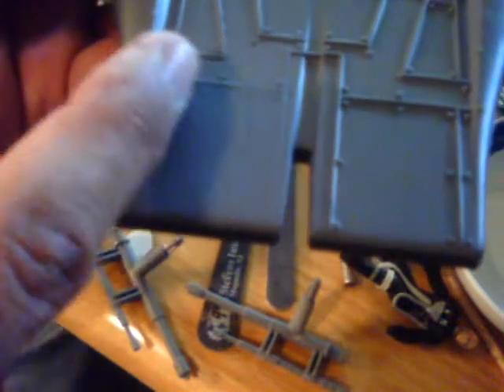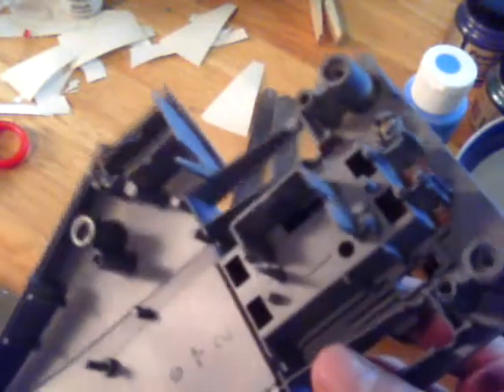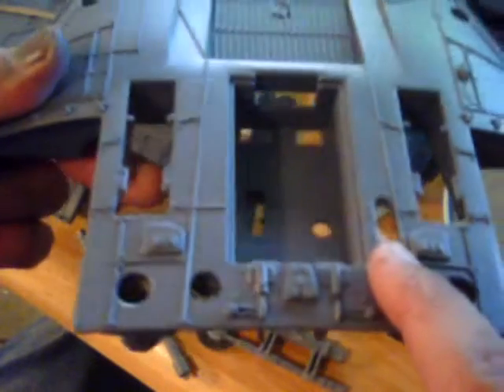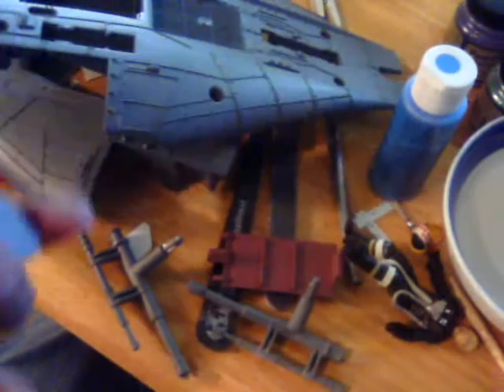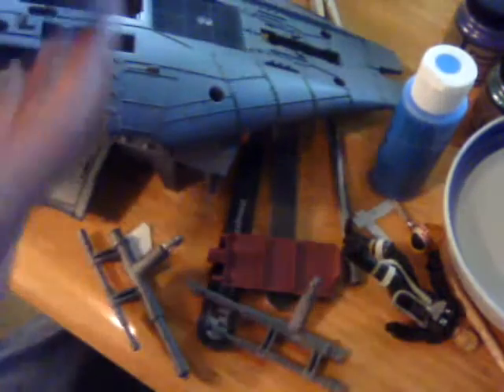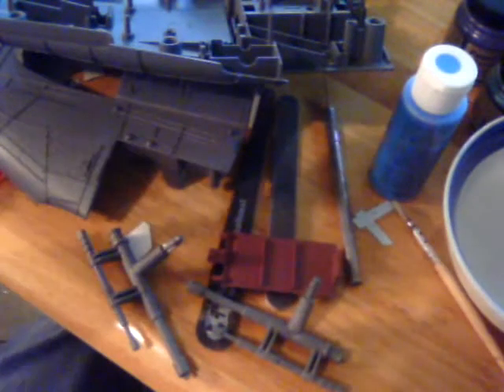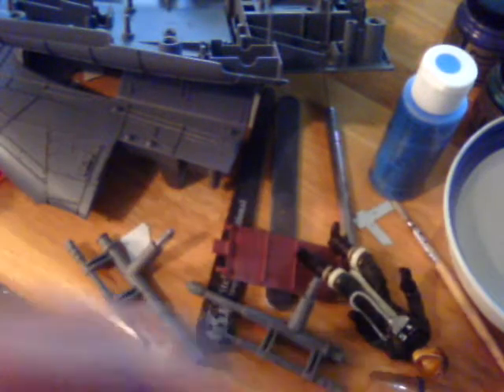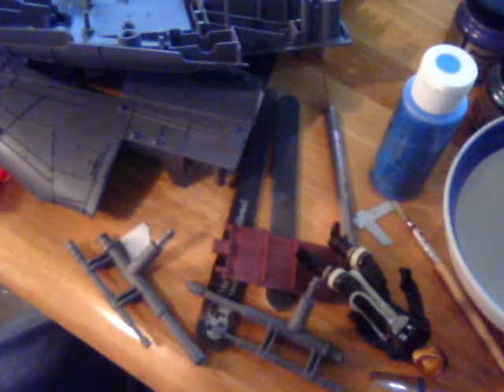A-wing Primed and ready for scribing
How many more of these videos before I get into the action???
  At least 47 more...